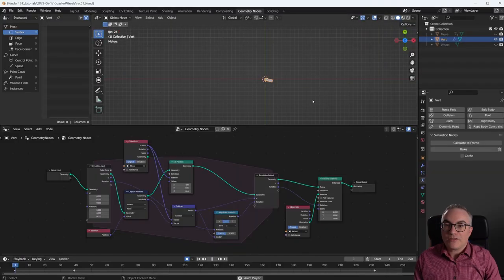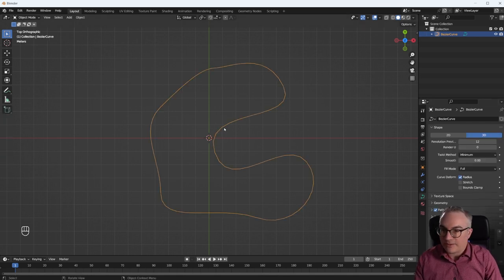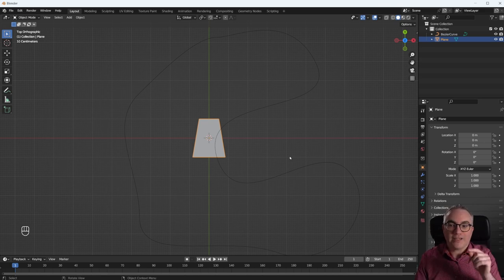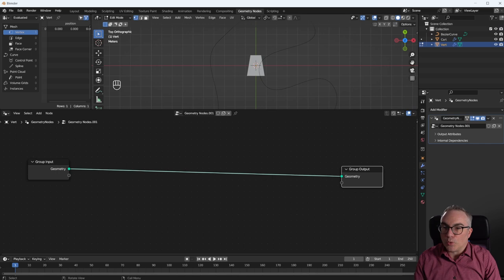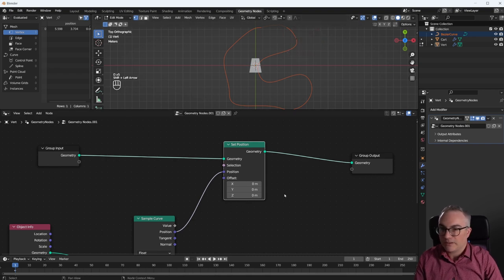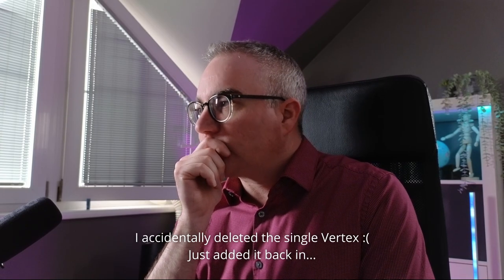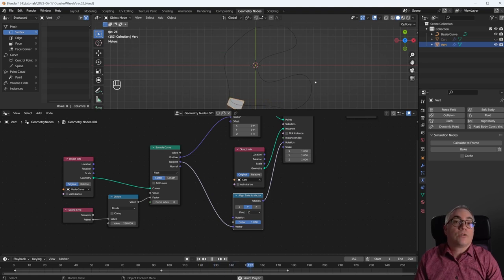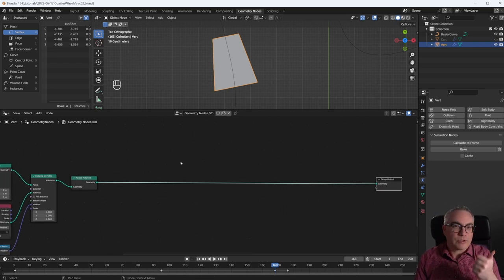How To: Caster Wheels (2/2) Blender Geometry Simulation Nodes Tutorial